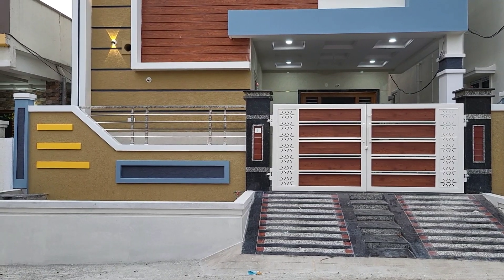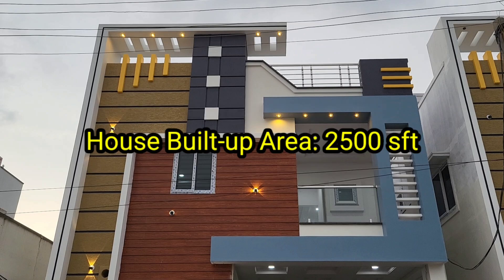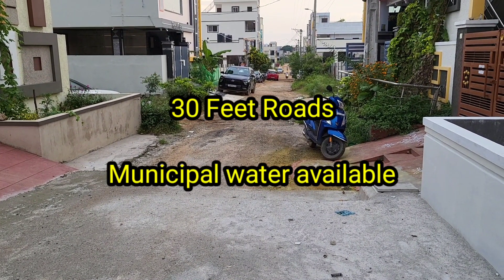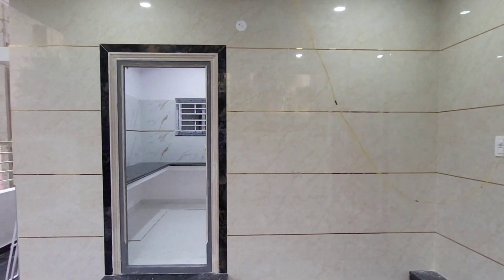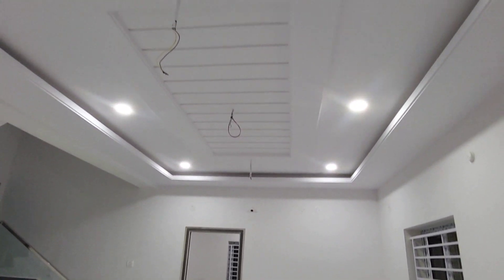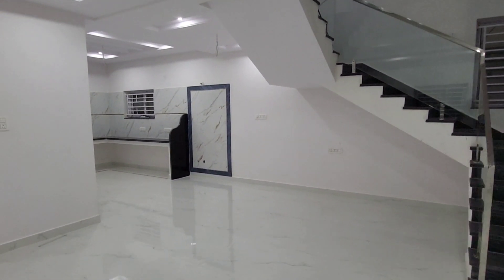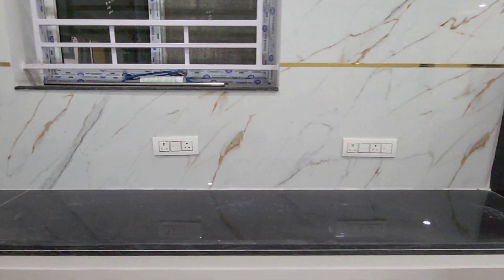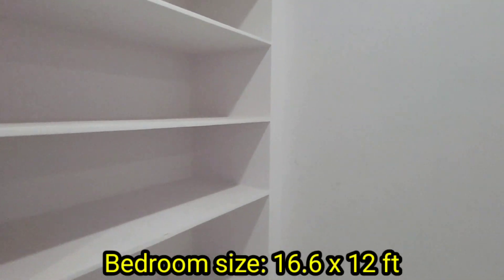1.25 Cr | 150 Sq yds| East Face | New Duplex House for sale in Hyderabad | 2500sft | 3 BHK Villa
New 3 BHK Duplex House

Municipal Water available

House Area: 150 sq yards

House Dimension: 27 x 50 Feet

House Built up Area: 2500 sft

Comfortable Car Parking

Location: Kowkoor, near Yapral, Hyderabad

Price: 1.25 Cr, Negotiable

150 square yards house for sale in Hyderabad, 150 square yards duplex house for sale in Hyderabad, 150 square yards independent house for sale in Hyderabad, 150 square yards Villa for sale in Hyderabad,
3 BHK house for sale in Sainikpuri, 3 BHK duplex house for sale in A S Rao Nagar, 3 BHK duplex Villa for sale in AS Rao nagar, 3 BHK independent house for sale in AS Rao nagar,
gated community house for sale in Hyderabad, house for sale in gated community Hyderabad, Villa for sale in gated community Hyderabad
Triplex Villa for sale in Hyderabad, Triplex Villa for sale in Gated Community, 5 BHK Triplex Villa,
Triplex Villa for sale in Sainikpuri, Triplex Villa for sale in AS Rao Nagar
duplex house with spacious parking, duplex Villa with spacious parking, duplex house with lift, duplex Villa with lift,